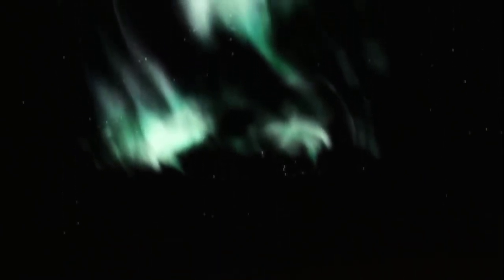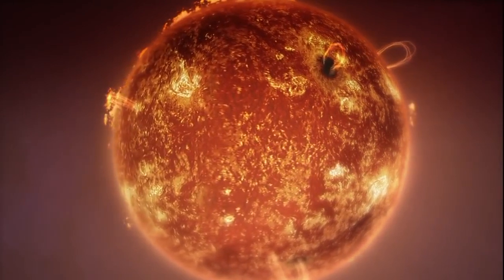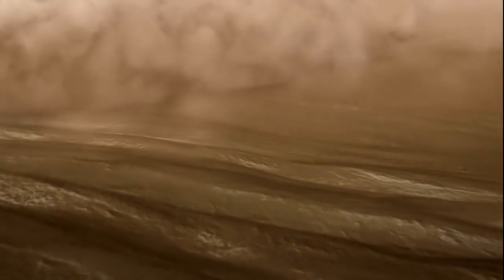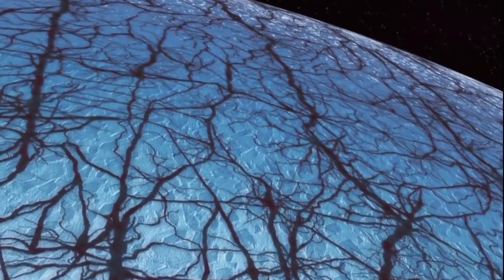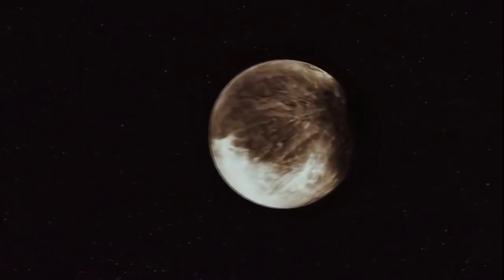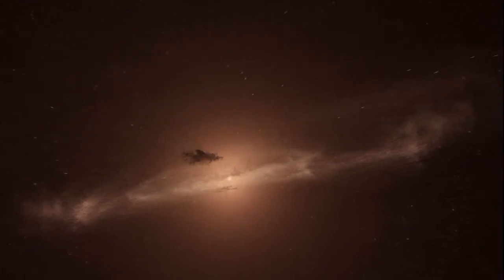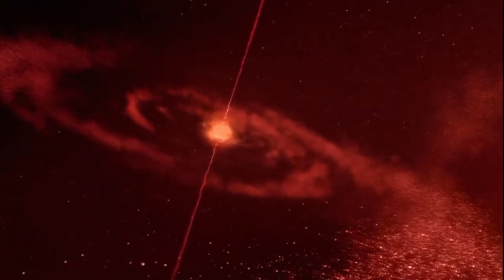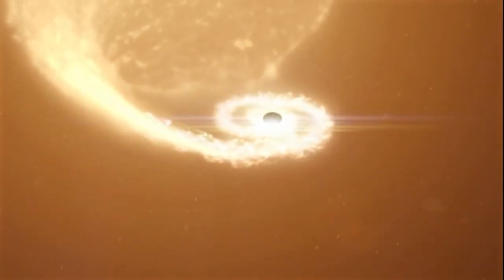PUTOVANJE NA RUB SVEMIRA, Dokumentarni Film Sa Prevodom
Svemir, kosmos, kozmos, vasiona ili univerzum je beskonačno prostranstvo koje nas okružuje. To je ustvari vremenski prostor u kome plovi mnoštvo nebeskih tijela i koji postoji neovisno od ljudskog znanja. Još jedna od definicija navodi da je Svemir ukupnost svega što postoji, uključujući sav: prostor, vrijeme, materiju, energiju, planete, zvijezde, galaksije, intergalaktički prostori sve iza toga. Hvala na gledanju.

Ako imate neki prijedlog za sljedeci dokumentarac na nasem kanalu napisite nam u komentaru.